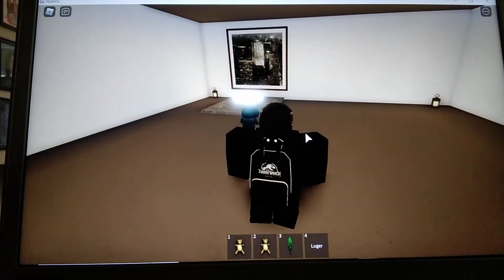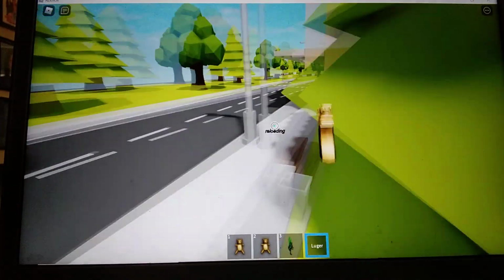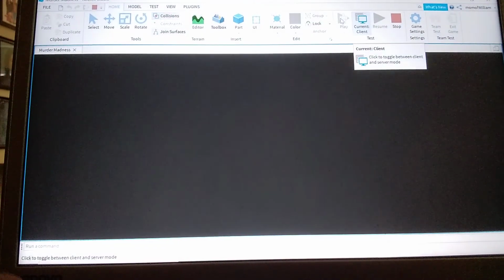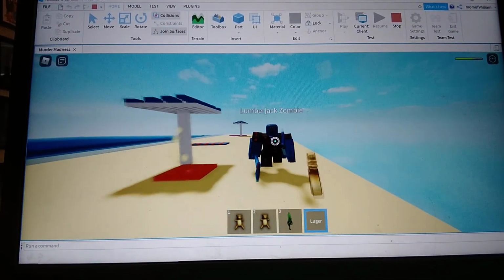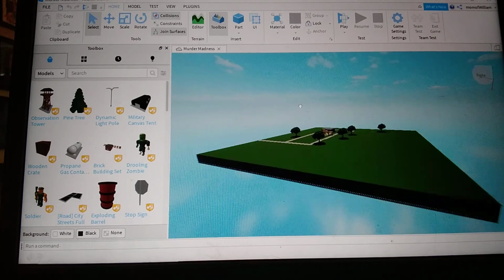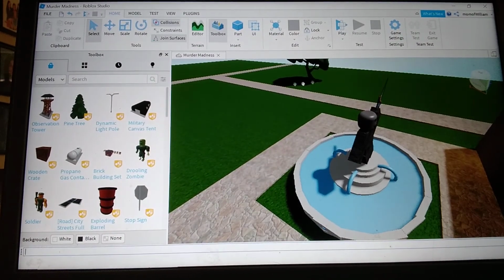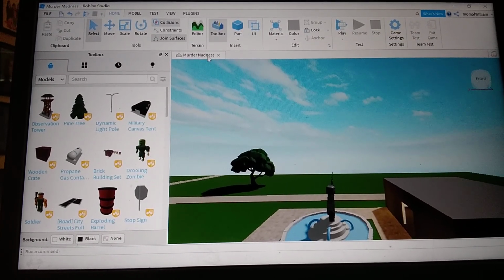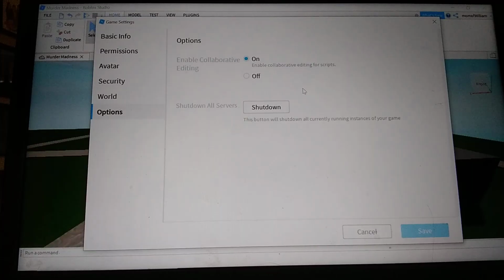I Have a Brand New Game!!!!